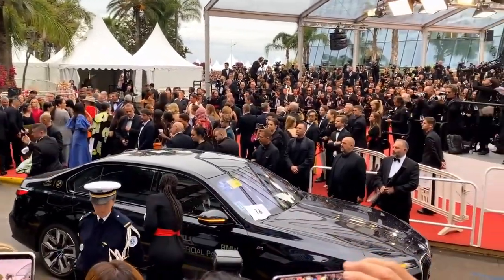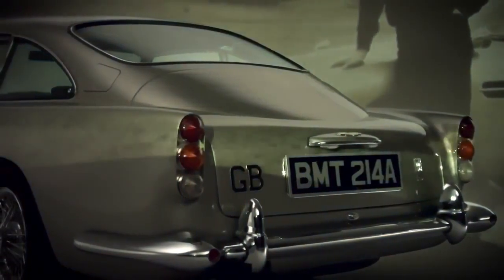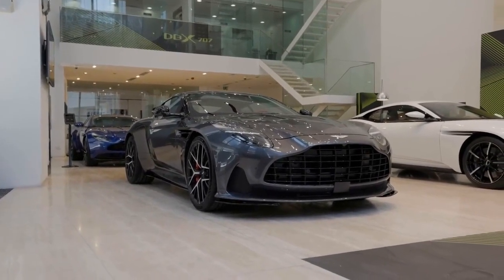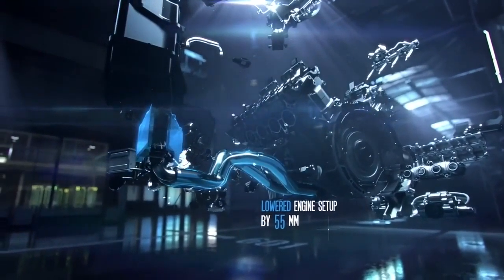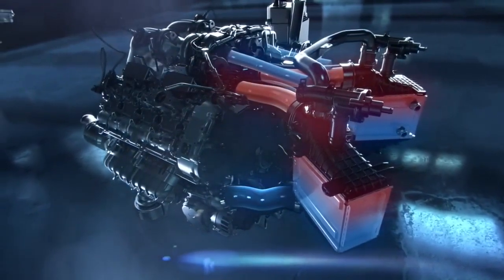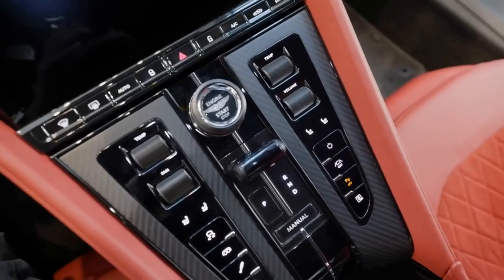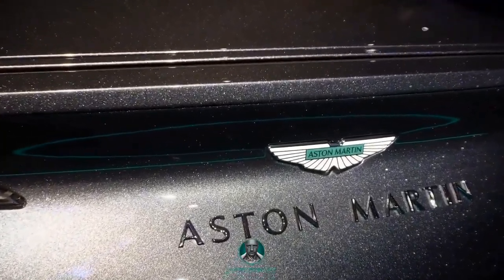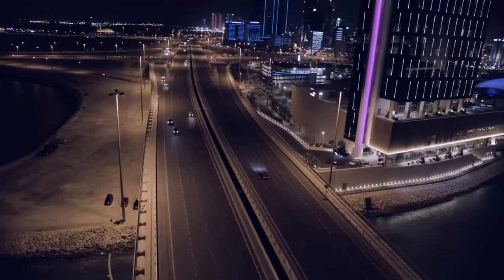2024 Aston Martin DB12 | Twin Turbo V8 SUPER TOURER replaces the V12 DB11! FULL REVIEW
2024 Aston Martin DB12 | Twin Turbo V8 SUPER TOURER replaces the V12 DB11! FULL REVIEW

Perhaps the most anticipated release from Aston Martin this year, the 2024 DB12 has officially been unveiled. The 2023 Cannes Film Festival was the site of the all new Aston Martin DB12 unveiling, revealing the world’s first ever “super tourer.” An 80% redesign over its predecessor, the DB11, the DB12 is set to usher Aston Martin into a new era, kicking off several new model releases upcoming this year and next. Perhaps most intriguing, the DB12 has retired the previous V12 engine, opting for a twin-turbo 4.0 liter V8, pushing 671 horsepower and 590 lb.-ft. of torque with a 0-62 mph time of 3.5 seconds and top speed just over 200 mph. Indeed, the DB12 has no need for a V12 when the Mercedes-Benz AMG sourced biturbo M178 V8 outperforms at every turn.

The DB12’s performance advancements don’t stop with the engine. A customized Bilstein VTX suspension system works hand-in-hand with the custom made bespoke Michelin Pilot Sport 5 S tires to balance the DB12 perfectly through even the most winding country and mountain roads, a new accomplishment for Aston’s DB series. Just as the DB5 ushered Aston Martin into global recognition with the movie Goldfinger, starring as James Bond’s stylish get away car, the 2024 DB12 promises to kick off a new era for the iconic British car manufacturer. Fans can expect a DB12 convertible Volante coming soon as well, as was the case with the DB11. As for price, the DB12 will likely land around $250,000 USD, a slight increase from its former, the DB11. The convertible Volante should range higher than that as well.

Welcome  to Street Beasts.  Where we explore the most unique and innovative vehicles, hypercars, supercars, ultracars, electric cars, hybrids, hyper EVs, BCEVs, and FCEVs on the planet including Porsche, Ferrari, Lamborghini, Koenigsegg, Aston Martin, McLaren, Rimac, Mercedes-AMG, Pagani, Bugatti and many more!

Inspired by Unveiling Aston Martin DB12…

Inspired by NEW Aston Martin DB12 - The Game Changer!...

Inspired by Aston Martin DB12 | The World's First Super Tourer…

Inspired by 2024 Aston Martin DB12 More power/671HP…

Inspired by Aston Martin DB12 REVEALED…

Also check out: The FIRST EVER Hybrid 911 Turbo! 2024 Porsche 992.2 mid-cycle update GAME CHANGER! | FULL REVIEW

Also check out: Record Breaking Mercedes-AMG One! The FIRST EVER street legal hyper car with an F1 engine!

Also check out: The Ferrari SUV! 2023 Purosangue 715 HP V12 competes with Urus and DBX 707 | FULL REVIEW

2KRXDZTFIML2ZOSW